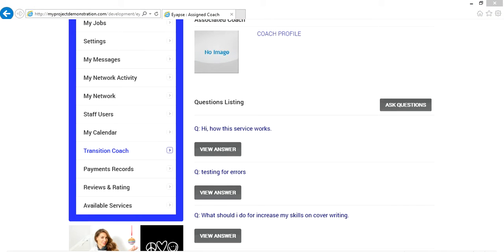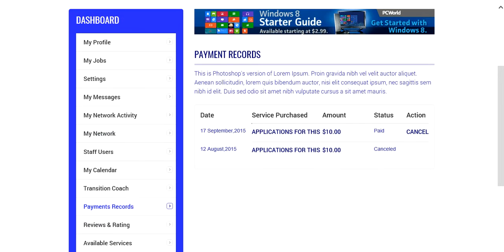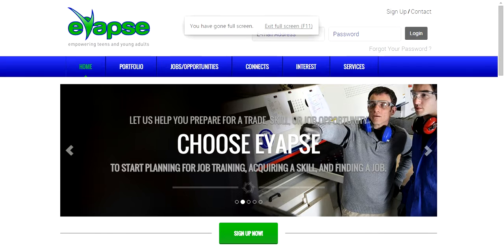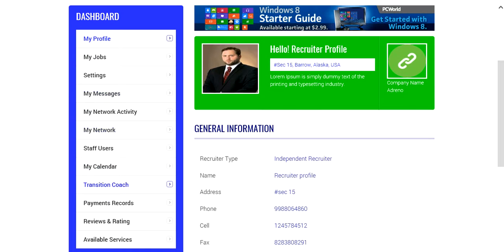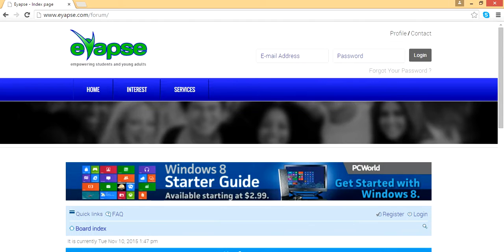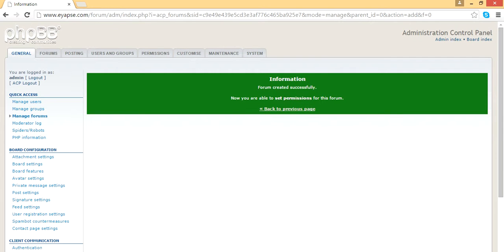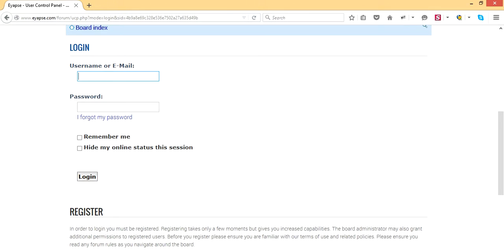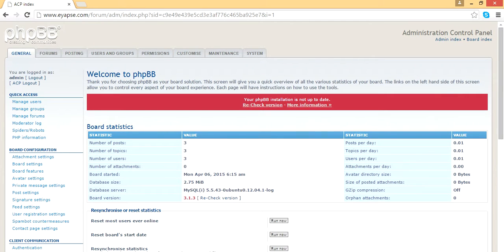Eyapse Front End Features & Functionalities (part 2)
Part 2 of a two part video series describing of how to use the different features and functionalities of eyapse.com